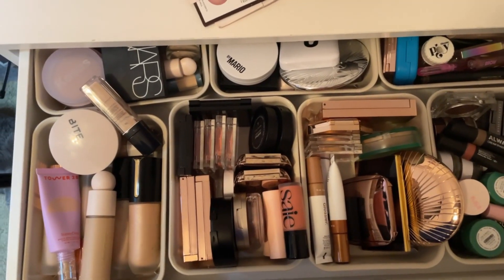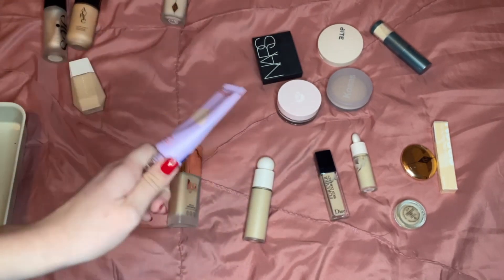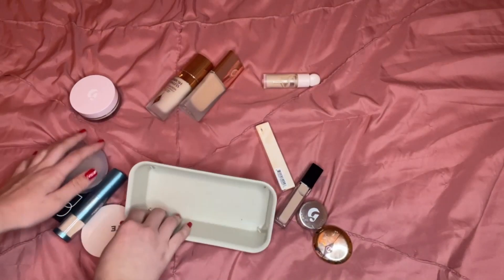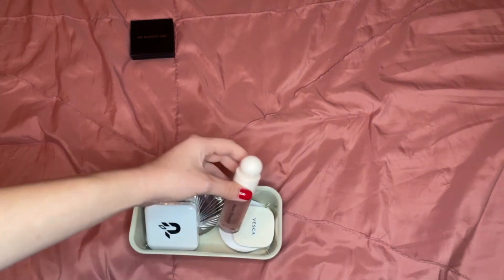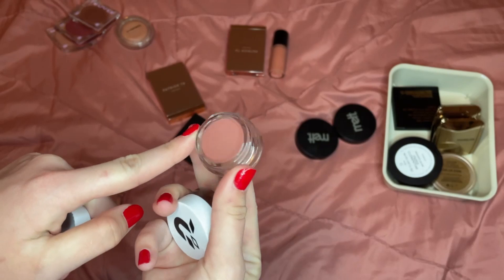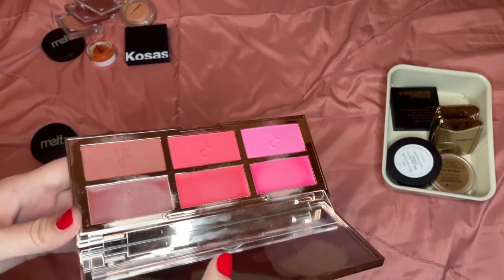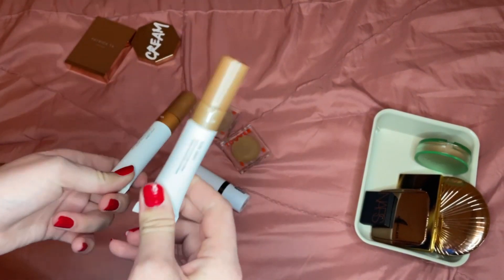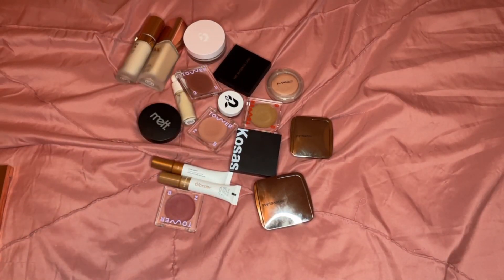decluttering my makeup collection (part 1) | going minimal-ish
finallyyyy: a new makeup declutter! even though I film a few declutters throughout the year, this one felt long overdue. my drawer was so unorganized and I need to downsize everything before I move back home and likely get a smaller storage system. also please do not comment about this not being a huge declutter or it not being minimal. this is my real collection and an honest declutter, so I am keeping things that I want to keep! huge and minimal are from my perspective :)

this video is part 1! I go through my base and cheek products. subscribe to see part 2 on Sunday, where I go through my eye and lip products as well as show you the final declutter pile!

*I do not make money from these links but if you use them, I do receive store credit!